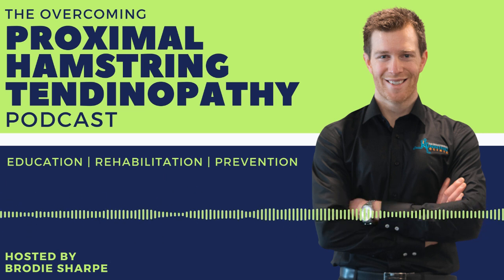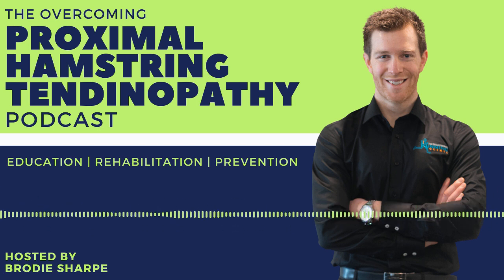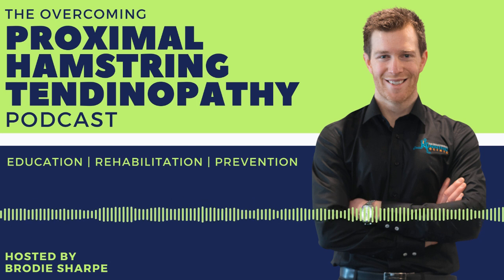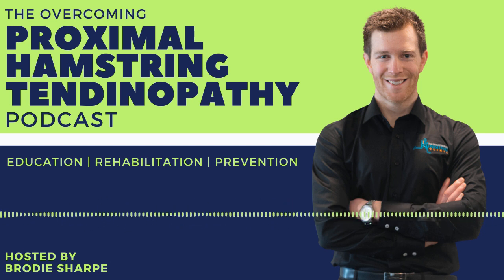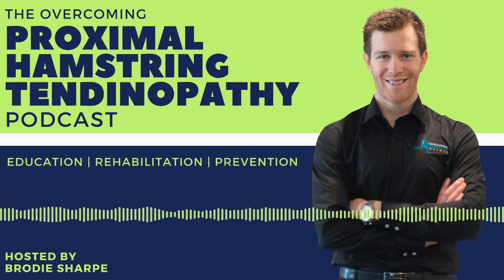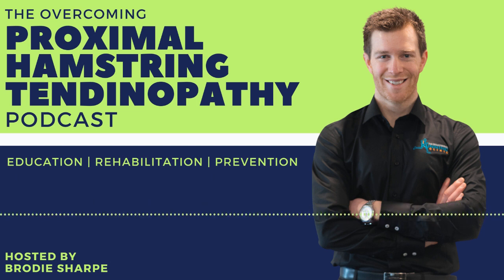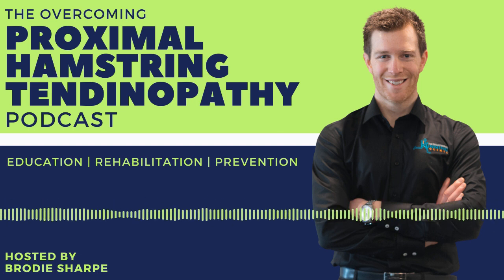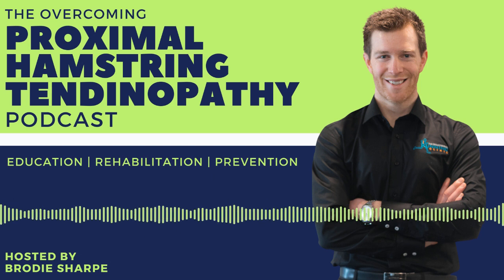Introducing speed & hills into your PHT rehab | Overcoming Proximal Hamstring Tendinopathy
Introducing speed & hills into your PHT rehab

Proximal Hamstring Tendinopathy is a horrible condition affecting athletes and non-athletes alike. If you fall victim to the misguided information that is circulating the internet, symptoms can persist for months, sometimes years and start impacting your everyday life.
This podcast is for those looking for clear, evidence-based guidance to overcome Proximal Hamstring Tendinopathy. Hosted by Brodie Sharpe, an experienced physiotherapist and content creator, this podcast aims to provide you with the clarity & control you desperately need.
Each episode brings you one step closer to finally overcoming your proximal hamstring tendinopathy. With solo episodes by Brodie, success stories from past sufferers and professional interviews from physiotherapists, coaches, researchers and other health professionals so you get world class content.
Tune in from episode #1 to reap the full benefits and let's get your rehabilitation back on track!
Overcoming Proximal Hamstring Tendinopathy | 49